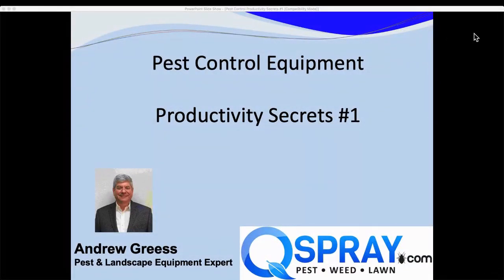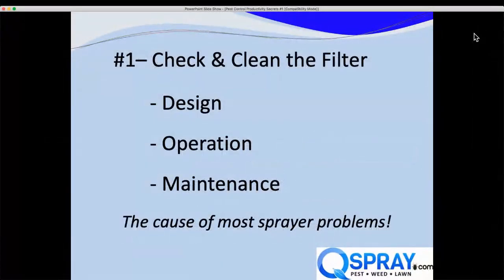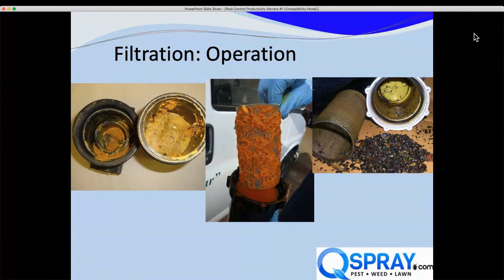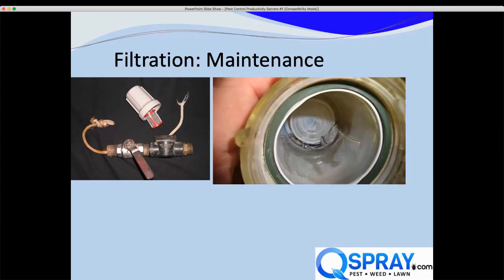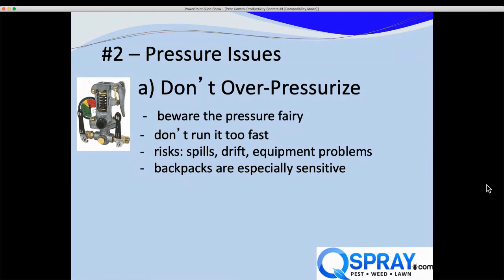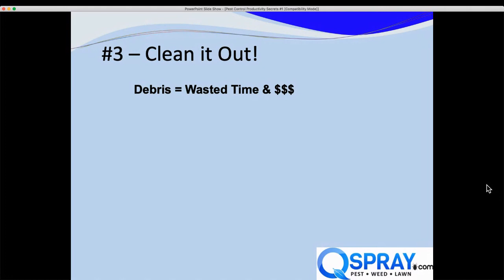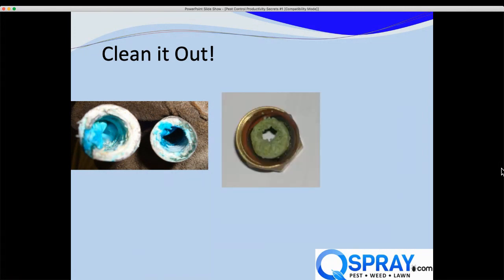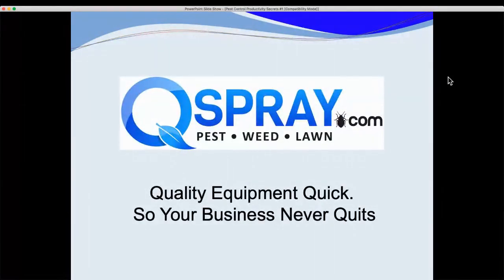Pest Control Equipment Productivity Secrets - Part 1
Andrew Greess, President of Quality Equipment & Spray, announces a new video series called “Pest Control Equipment Productivity Secrets.”

Why is productivity so important to your company? According to the National Pest Management Association, labor costs are the largest expense of any company, regardless of its size. And while productivity may not a tangible object, it is everywhere. If a tech shows up to a job and his spray equipment doesn’t work, all the productivity that went into getting the tech to the job – marketing, sales, training, is all lost.

Greess, a spray equipment expert, builds, repairs and sells spray equipment for pest, weed and landscaping companies all over the country. Greess sees first-hand many equipment issues and problems and is creating this video series to help companies reduce repair expenses, reduce downtime, and reduce missed appointments.

Greess intends to offer information on hand sprayers, power sprayers, vehicles, trailers, design, maintenance and more.

In this first video of the series, Greess offers the first three productivity secrets. Why are these productivity secrets? That is because most of the equipment problems we see in our spray equipment repair shop are completely avoidable and the same issues over and over again.

If you want to get all the top 10 secrets, go to download all of the top 10 productivity secrets.

For more information on pest, weed and landscape spray equipment or to order equipment or repair kits, please

we offer the highest-quality spray equipment for pest control & weed control and landscape professionals on the market at extremely affordable prices. Here you can find professional-grade manual sprayers, power sprayers, backpack sprayers, dusters, bird control cages, bee suits, and everything else you need to get the job done.